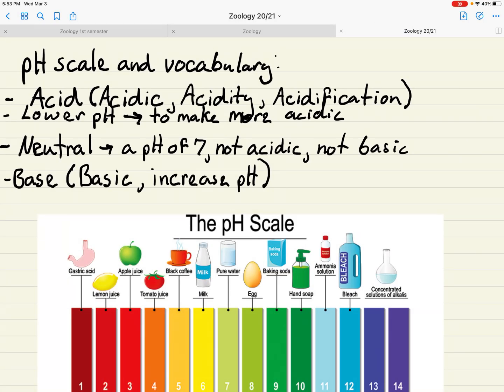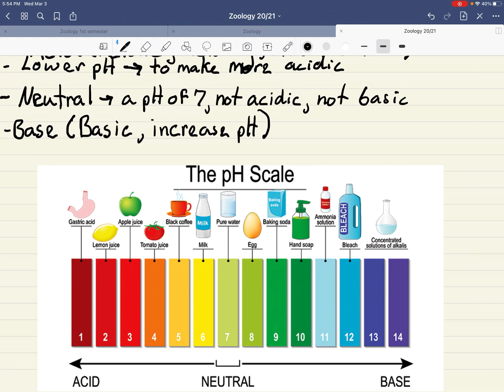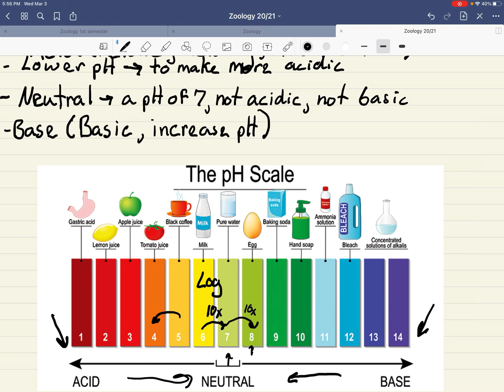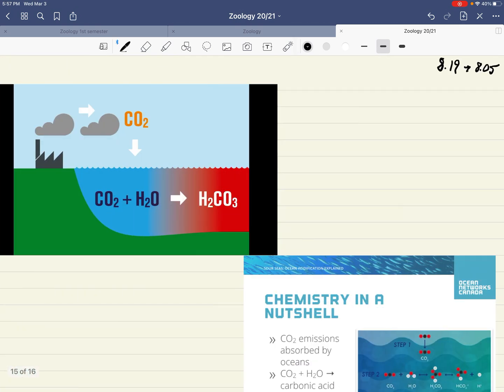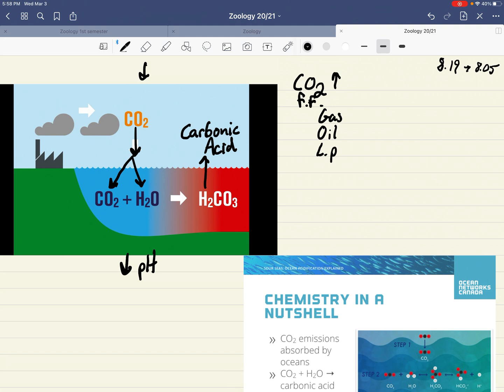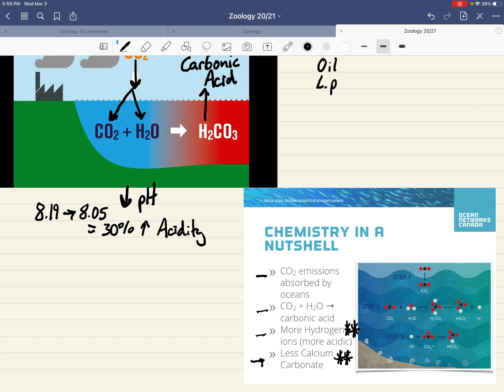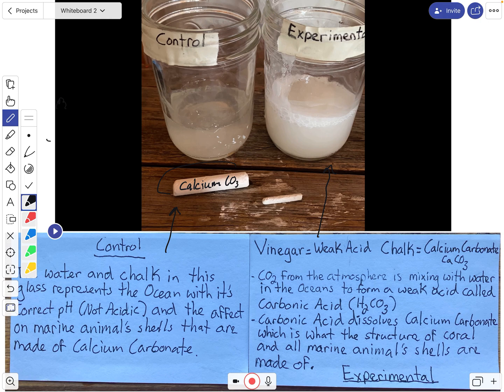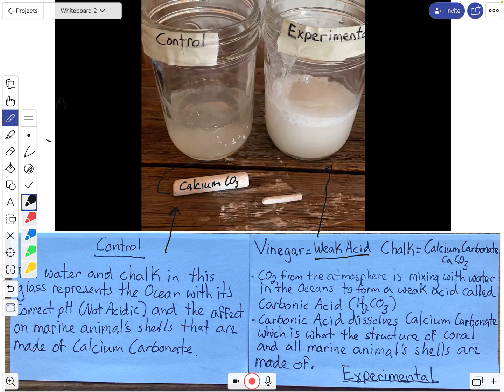Intro to Ocean Acidification